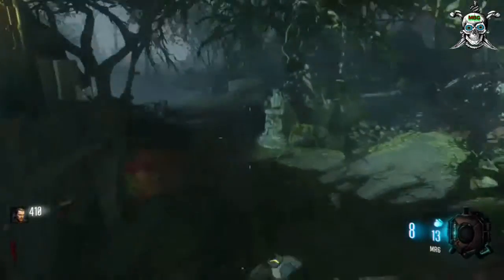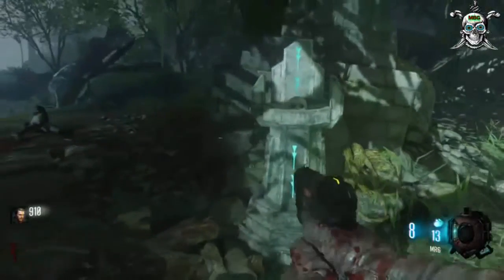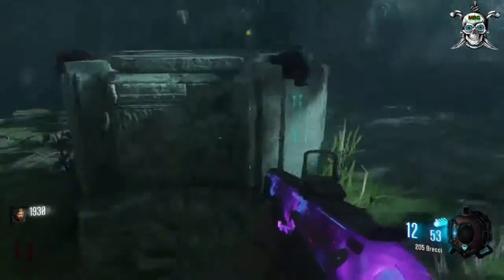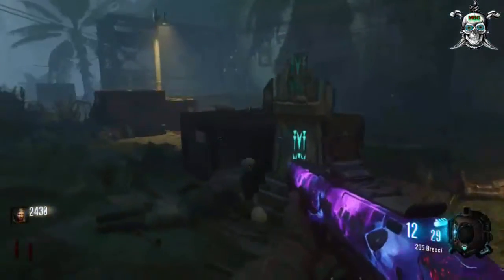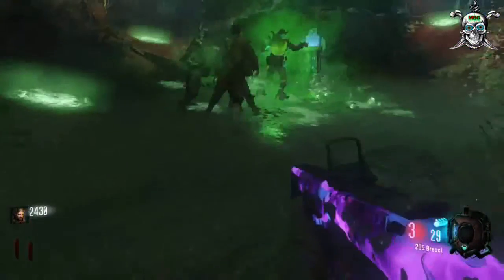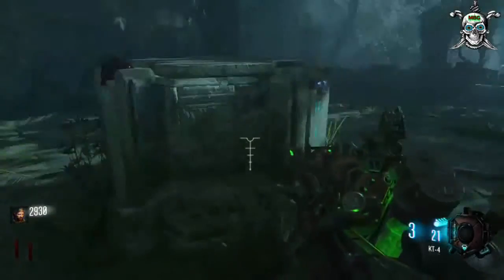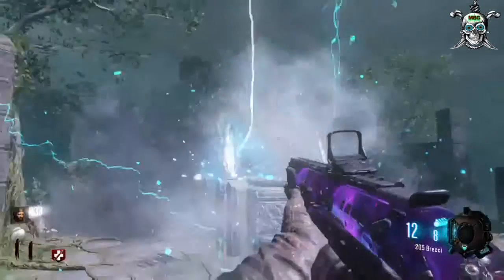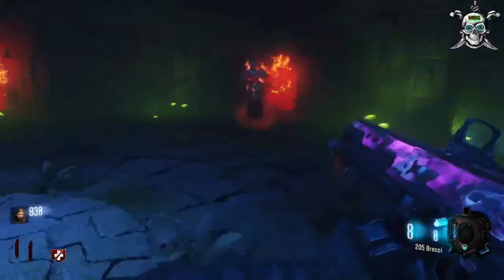Black Ops 3 - Zetsubou No Shima Skull of Nan Sapwe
Watch the video to find out more. Find out about a Special Announcement in that video also.

On my channel you will NOT hear me calling people cancer or degrading women. I am here for nice good game play but I always have a Jerk Class set up for that person that feels they need some special attention. You can find my first video in what I am sure there will be more to come. I am calling this series:

 “Jerk You’re Out Of Here”

Jerk You’re Out Of Here is where a person has decided to team kill me on purpose for no other reason but to be a Jerk.  So I then put on my Jerk Class and go after them making them mad and getting them kicked from the game. The first video in this series explains this the best.

Thanks for the visit & Enjoy.

I will start updating them on a regular bases.